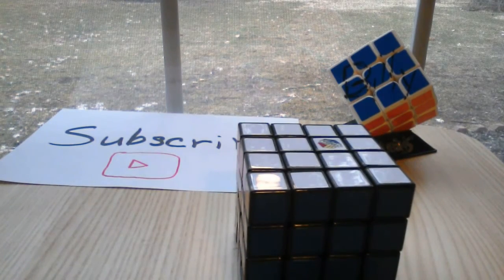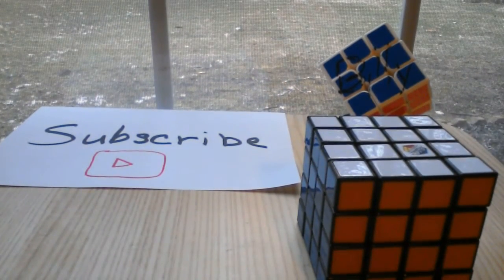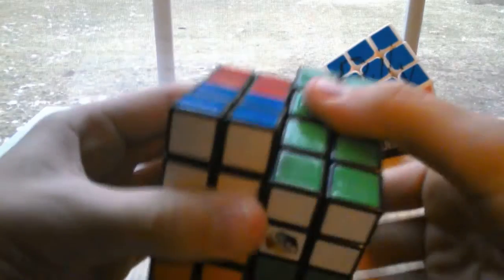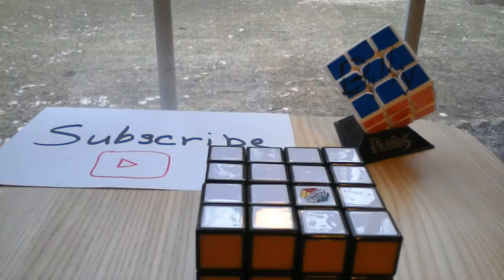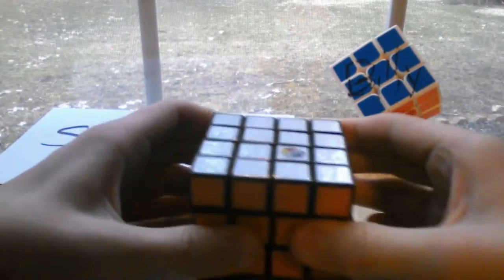How to Solve a 4x4 Rubik's Cube with 2 Moves